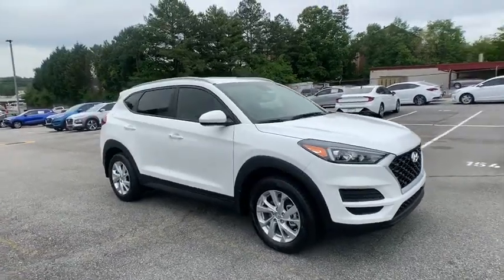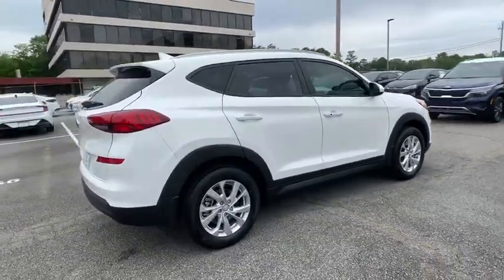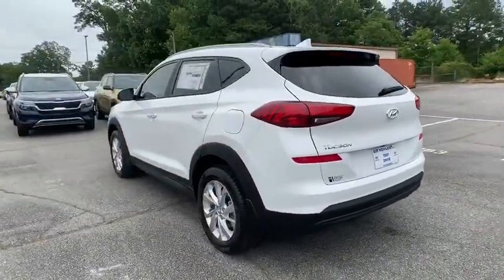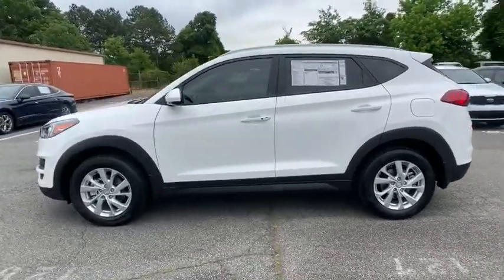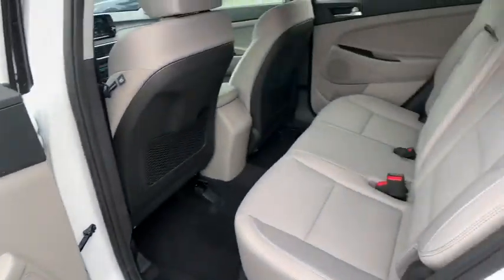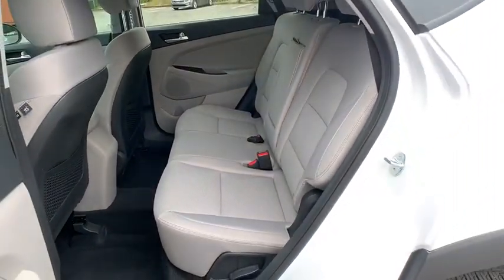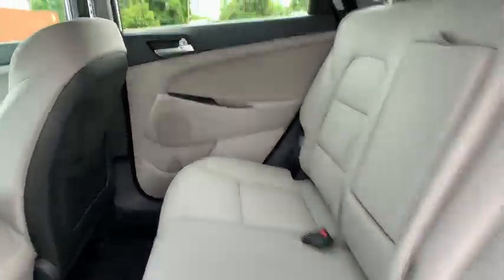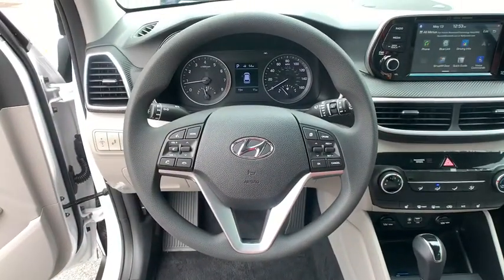2020 Hyundai Tucson Smyrna, Marrietta, Atlanta, Alpharetta, Kennesaw, GA 333800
Winter White New 2020 Hyundai Tucson available in Smyrna, Georgia at Ed Voyles Hyundai Kia. Servicing the Marrietta, Atlanta, Alpharetta, Kennesaw, GA area.

$3,052 off MSRP! 2020 Hyundai Tucson Value 6 Speakers, Electronic Stability Control, Exterior Parking Camera Rear, Heated door mirrors, Heated Front Bucket Seats, Radio: AM/FM/SiriusXM Audio System, Remote keyless entry, Security system, Traction control, YES Essentials Stain-Resistant Cloth Seat Trim. 23/28 City/Highway MPG* All available rebates are applied to the advertised pricing. Advertised pricing is on in-stock units only and includes all applicable dealer discounts, manufacturer discounts, and incentives. Prices exclude tax, tag, title, and electronic filing fees. A copy of the advertisement must be presented at time of purchase to receive any special or advertised price. Prior sales are excluded. Cannot be combined with website offers. We attempt to update this inventory regularly; however, there can be a lag between the sale of a vehicle and the updating of inventory. * The efficiencies of eCommerce permit us to offer eCommerce consumers pricing benefits. Therefore, prices on this website are available only to consumers who initiate their transactions via email or the contact mechanism of this website. * While every reasonable effort is made to ensure the accuracy of this information, we are not responsible for any errors or omissions contained on the pages of this website.